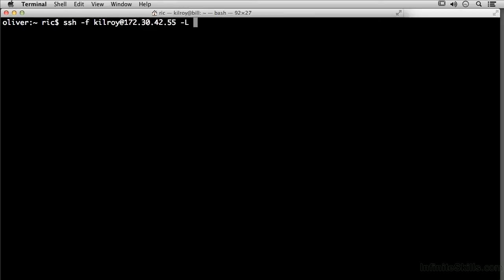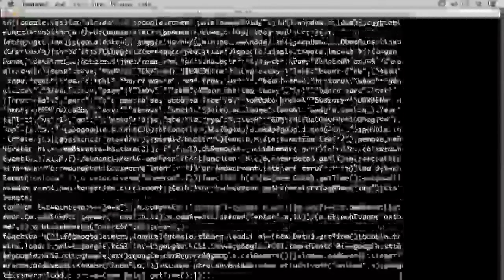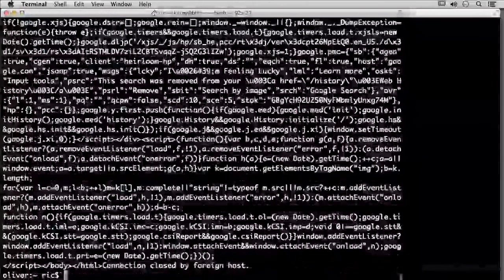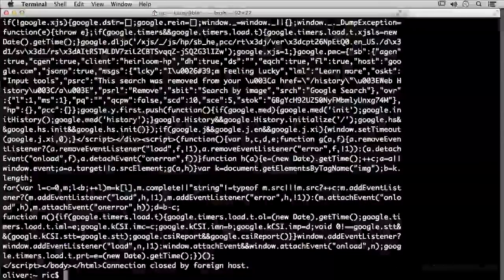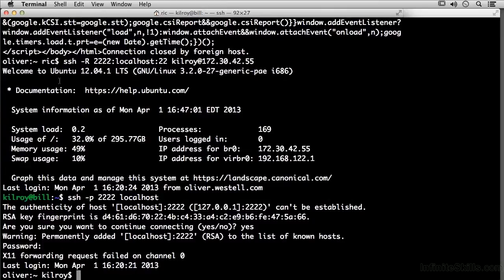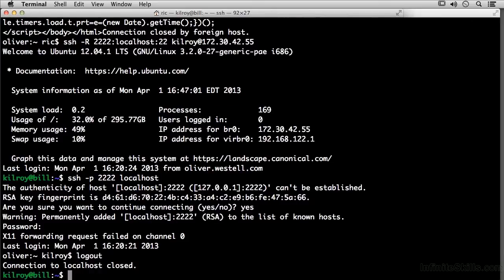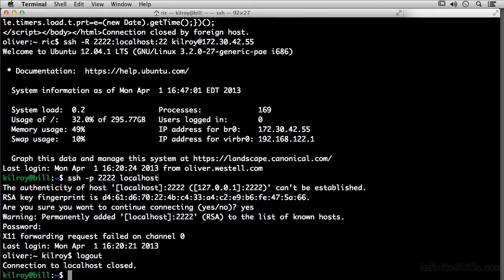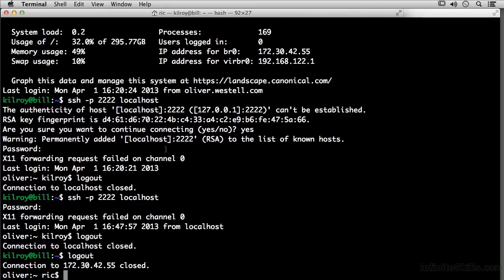Advanced White Hat and Penetration Testing Tutorial | SSH Forwarding